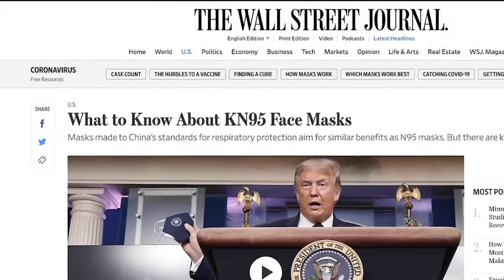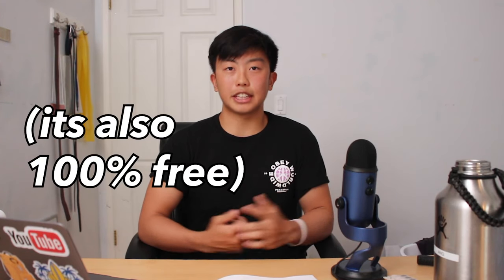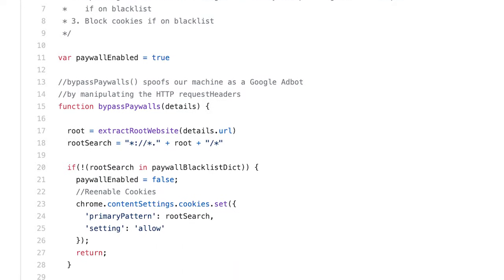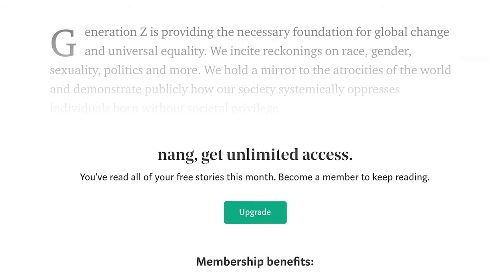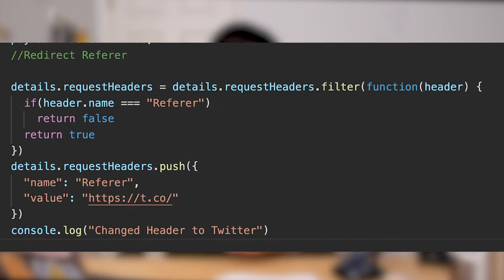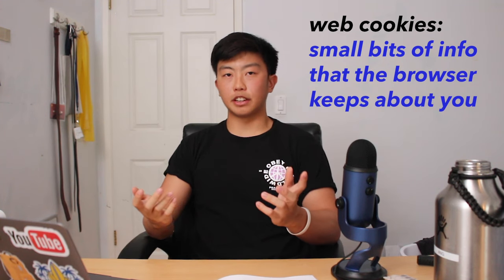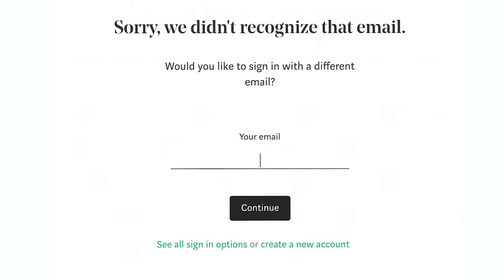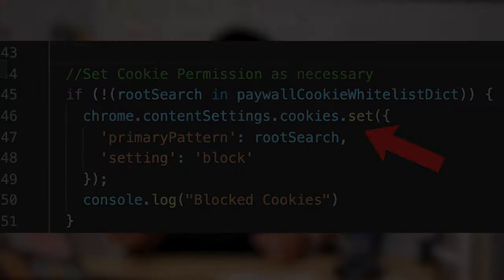Bypassing All Subscription Paywalls with Computer Science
yes, more internet access.

INSTALL: (instructions here when you scroll down *you gotta drag in the "dist" folder* )

faq, who am i?
i study at carnegie mellon (ece) and wanna make coding somewhat entertaining

song: coffee & a glock